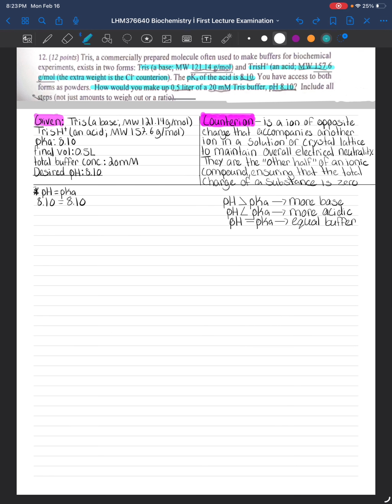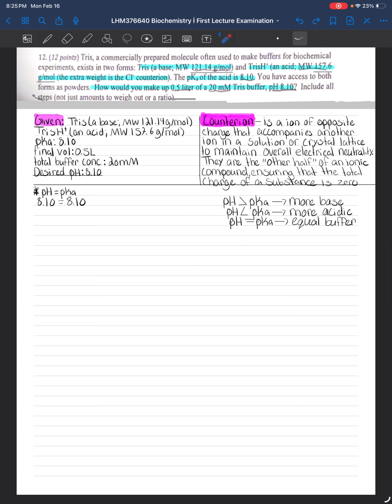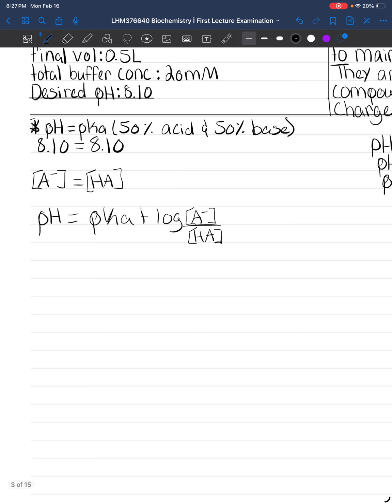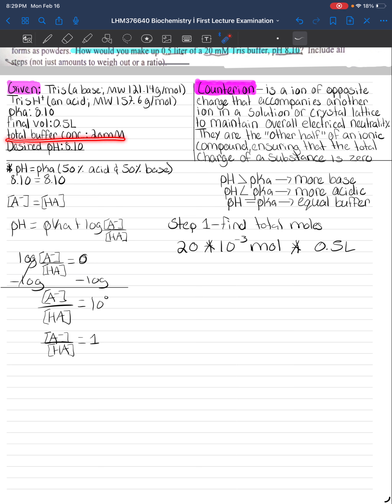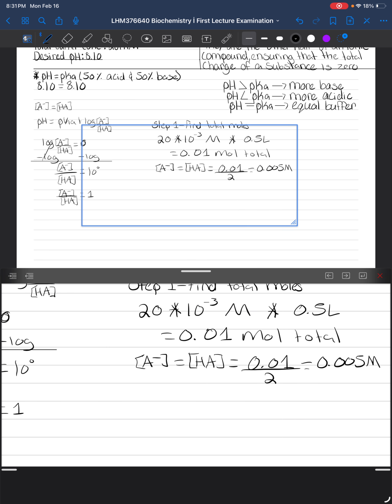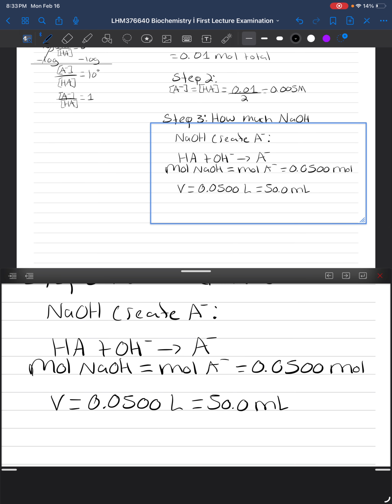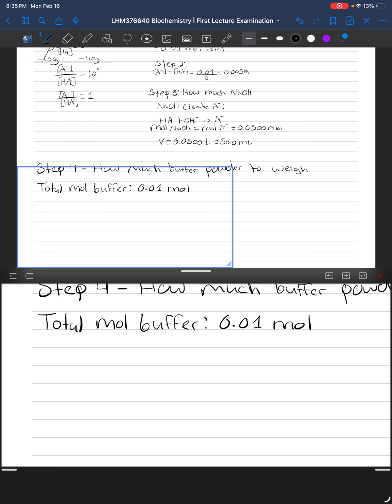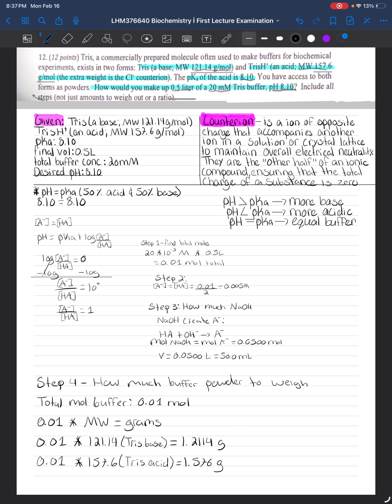Biochemistry: Tris Buffer Question